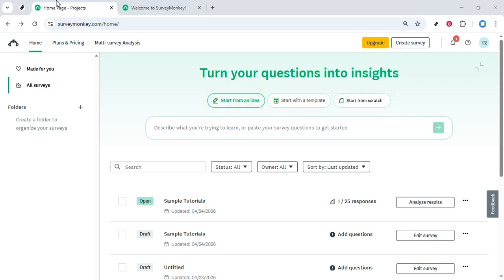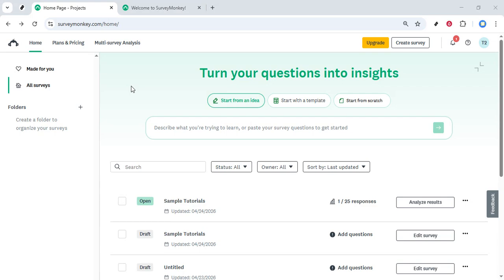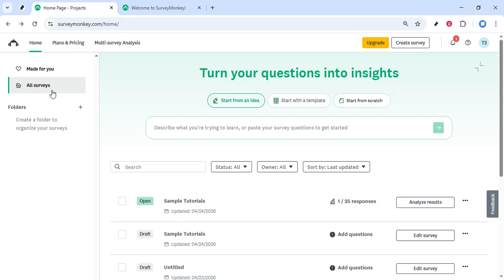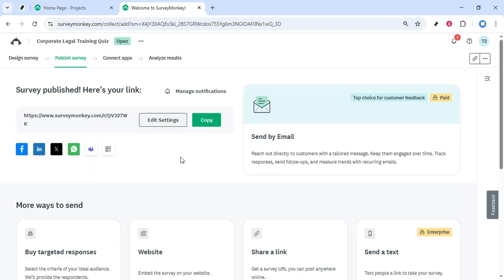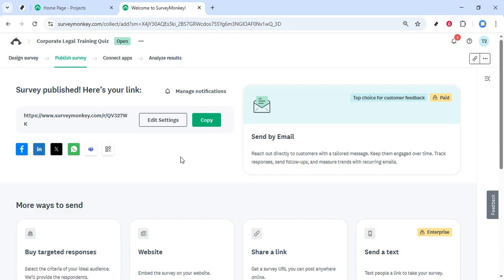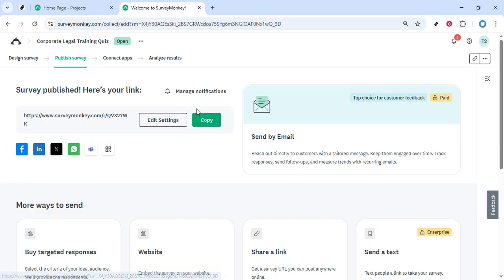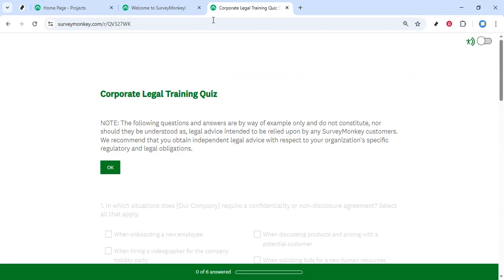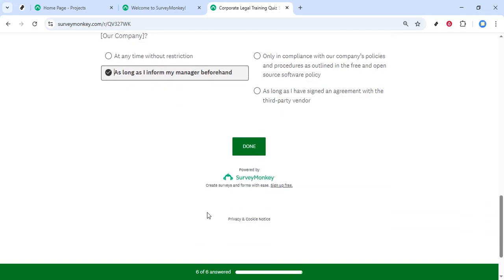How To Copy Link From Surveymonkey (Step by Step)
In today's video, we will guide you through the step-by-step process of how to copy a link from SurveyMonkey. This essential software tutorial is perfect for anyone looking to efficiently navigate the platform and utilize its features to share surveys with ease.

By watching this tutorial, you will learn how to effectively access and copy links within SurveyMonkey, ensuring your surveys reach the intended audience. Watch till the end to master these crucial functions and enhance your experience with this powerful survey tool.